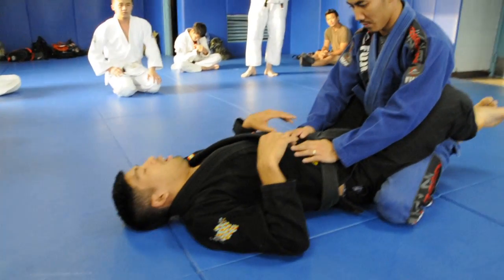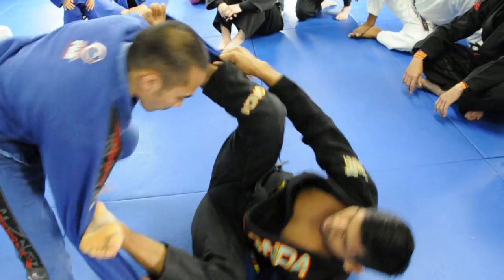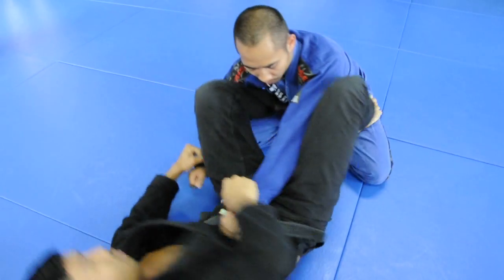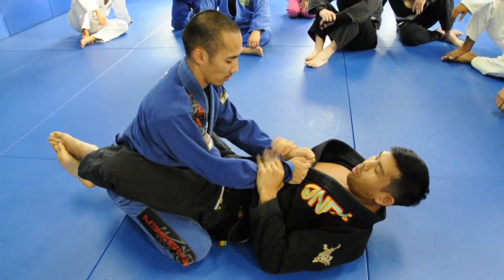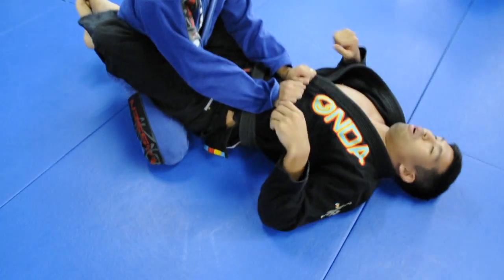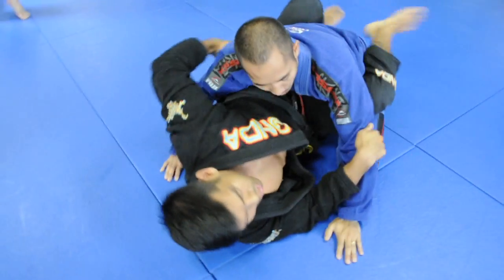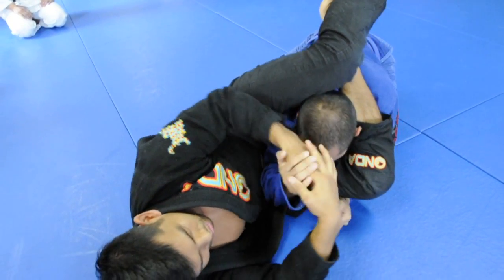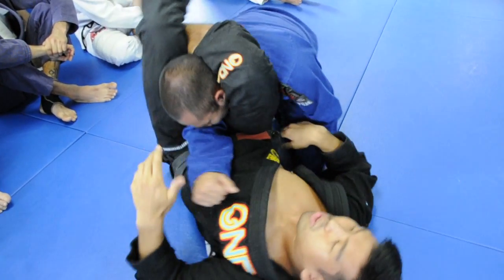3 TRIANGLE CHOKE ATTACKS: Long Range, Medium Range and Short Range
In Memory of SFC Orlando Diaz.

On 26 July 2014, the world lost a husband, father, brother, soldier, teammate and great guy. Orlando will be greatly missed on the mats. He was an integral member of our team and it was a pleasure training with him.

In memory of Orlando, Kris Kim demonstrated three triangle choke attacks which was a speciality of Orlando's.

God bless brother. You will be missed.